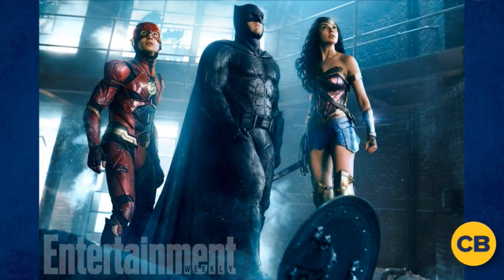ComicBook Inside Look: NEW Justice League Photo Released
And also while we have you, why not check out more ComicBook.com videos! ►►

The Flash►

Arrow►

iZombie►